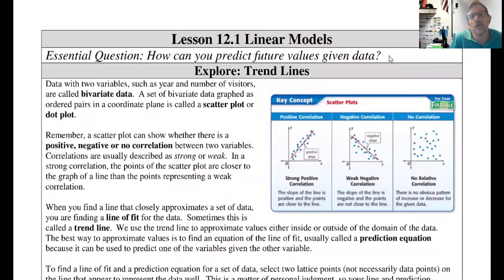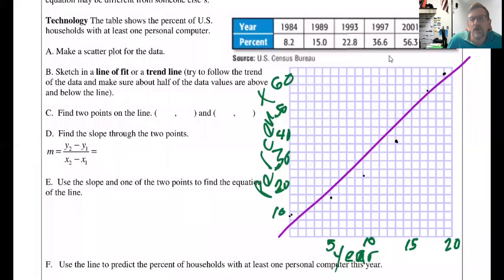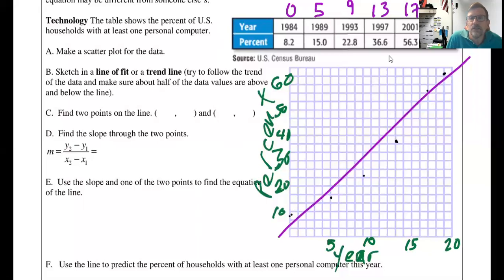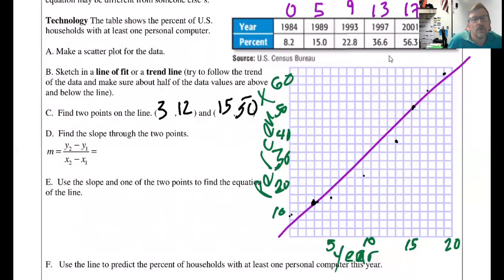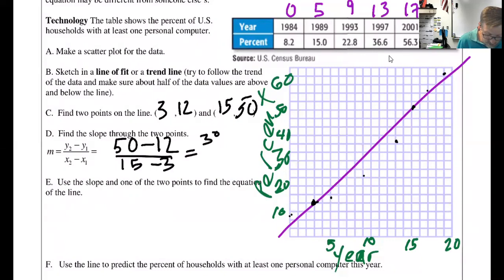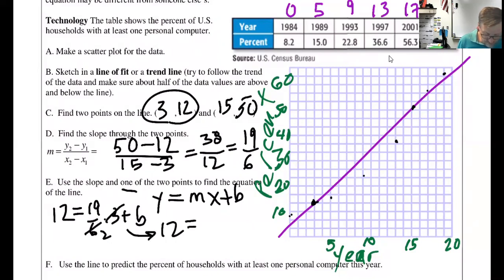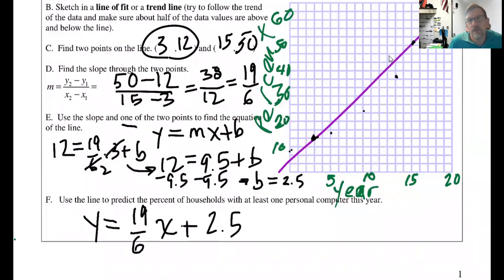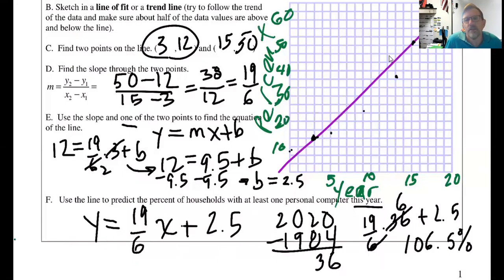Creating a Line of Best Fit - Manually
Given a set of data about computer ownership, create a line of best fit and then use the equation of that line to make a prediction.